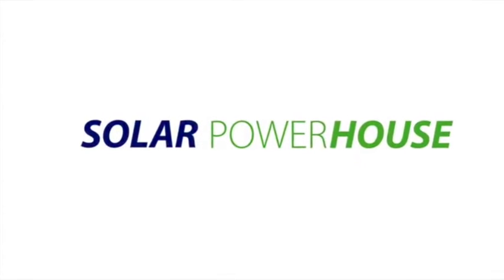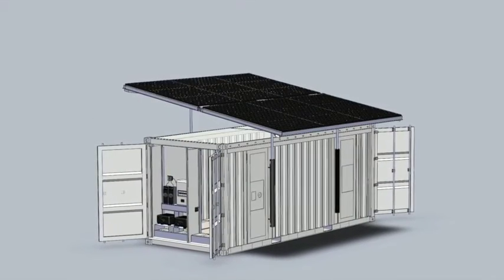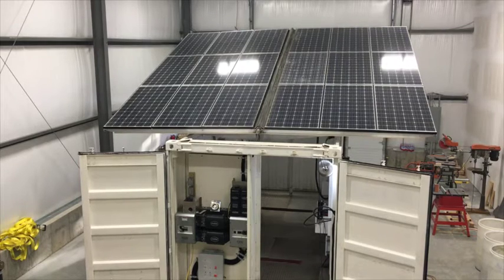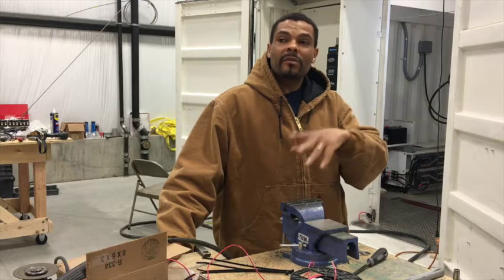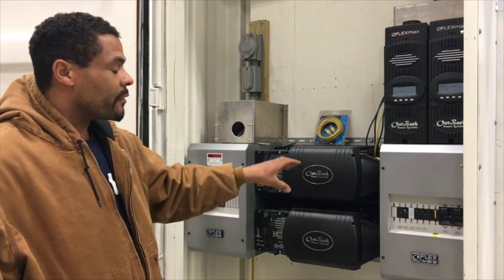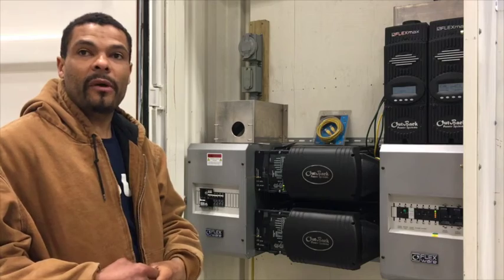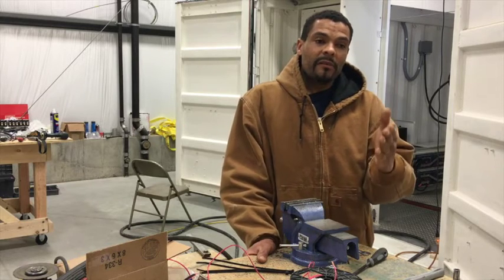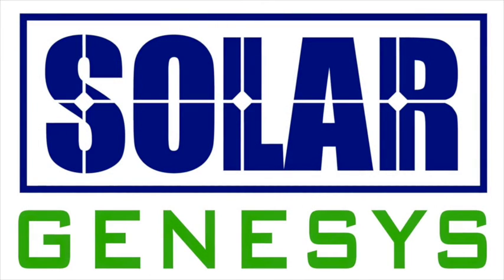Introducing the Solar Powerhouse from Solar Genesys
- Walter Cowham of Solar Genesys, who created the Solar Powerhouse, describes how this system, which fits inside of a standard shipping container, can provide reliable solar-generated electrical power to areas that lack traditional electrical power infrastructure